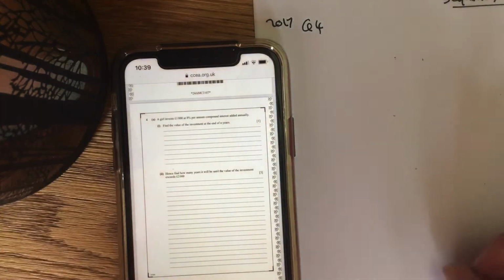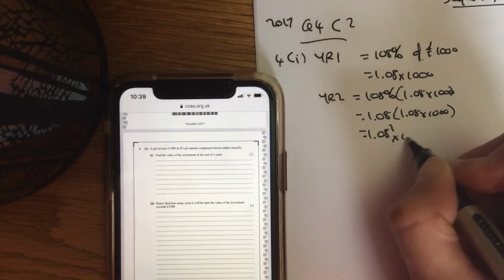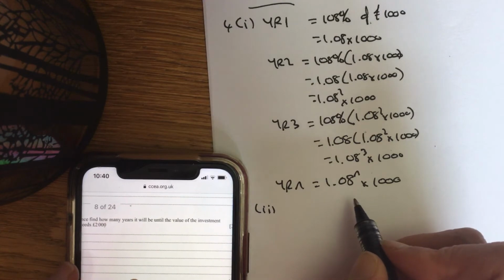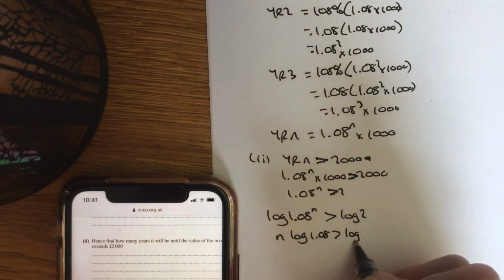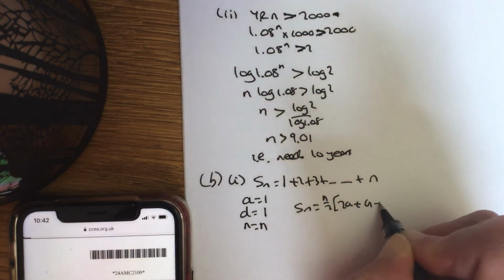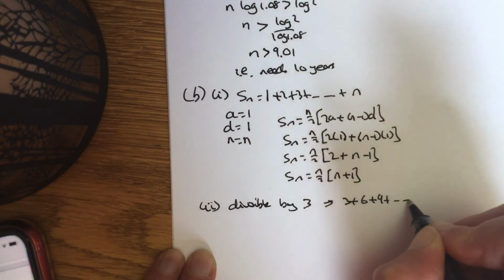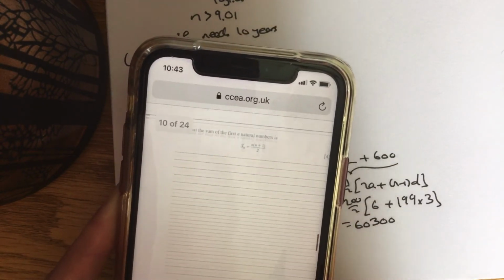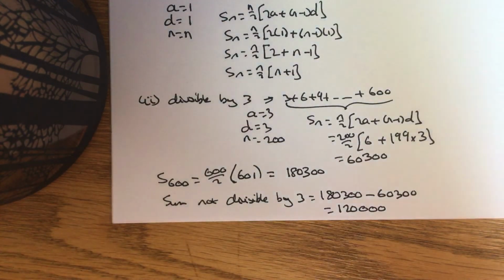2017 q4 c2